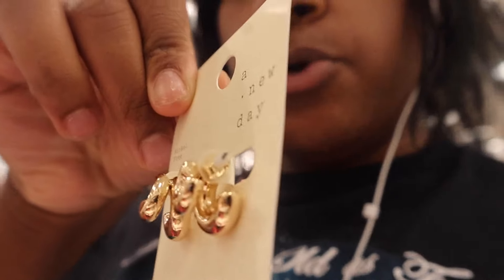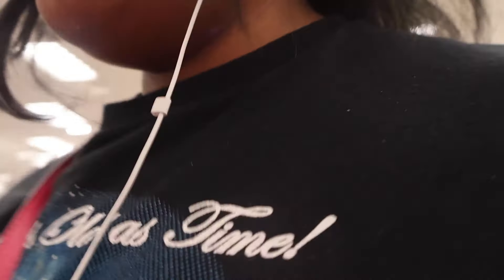VLOG! ITS ALL ABOUT PREPARATION + MAINTENANCE WEEK + HAULS & MORE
Hey my lovessss back with another vlog, just getting ready for my little staycation. idk if its anything yall want me to link lol so if it is let me know in the comments